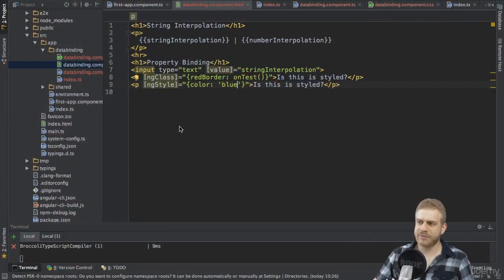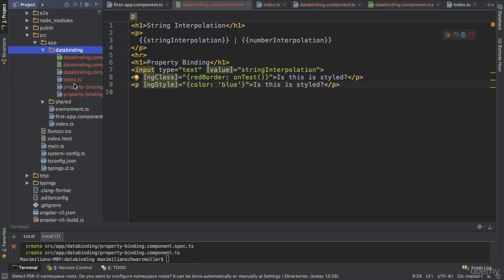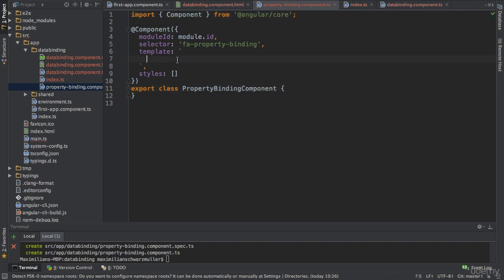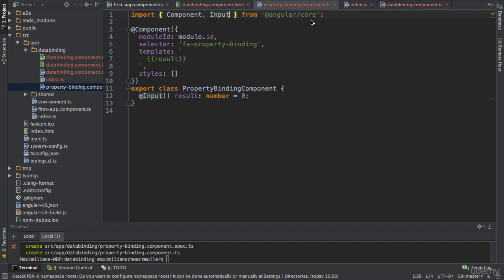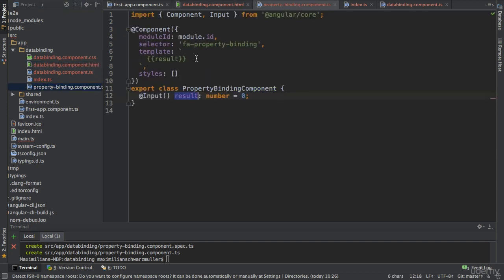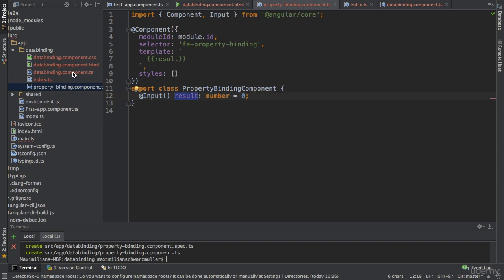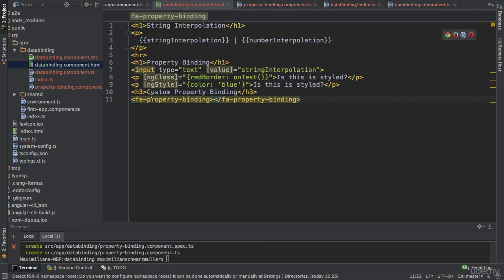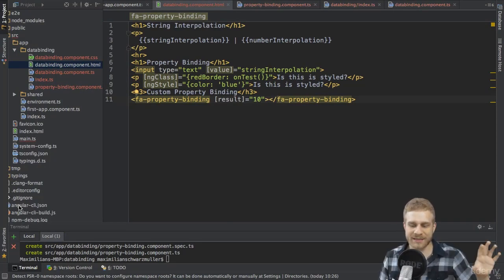022 Binding to Custom Properties